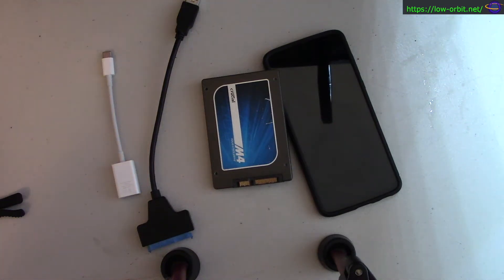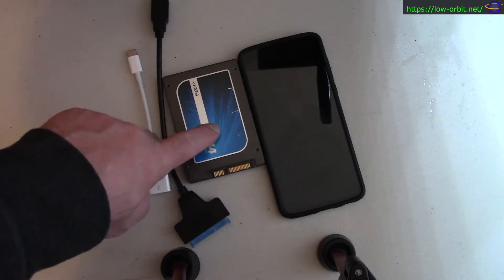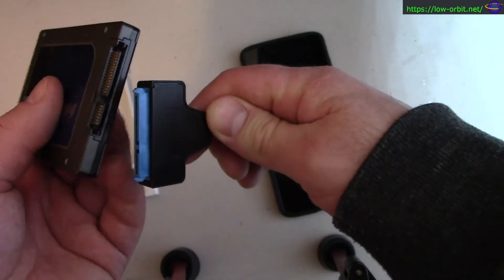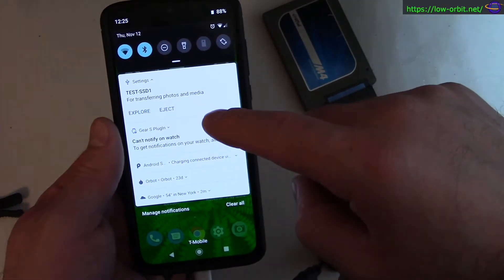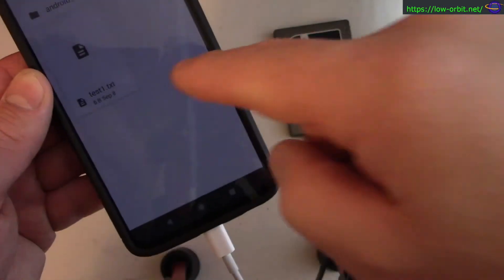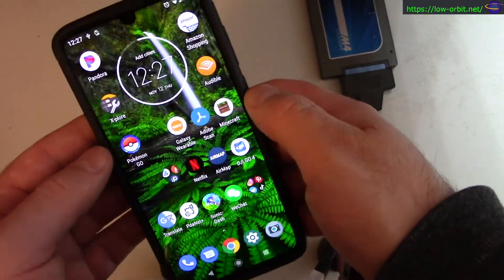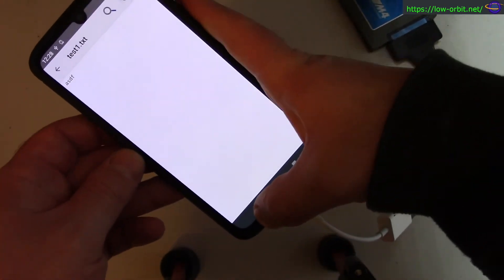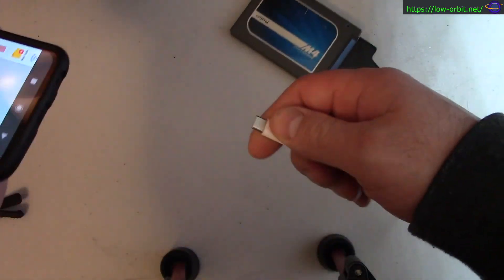SATA SSD on Android Phone - Motorola Moto Z4